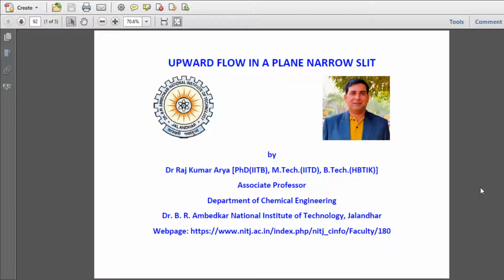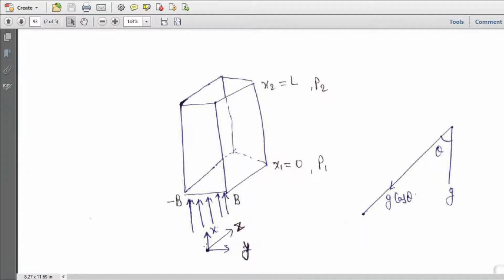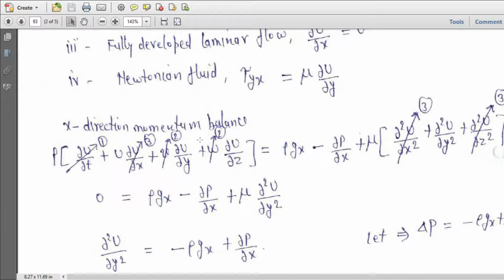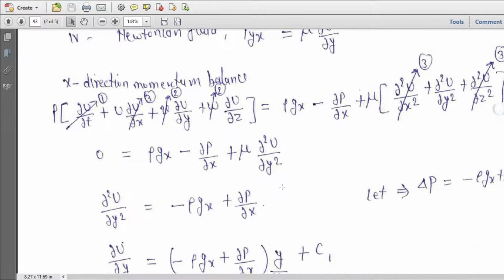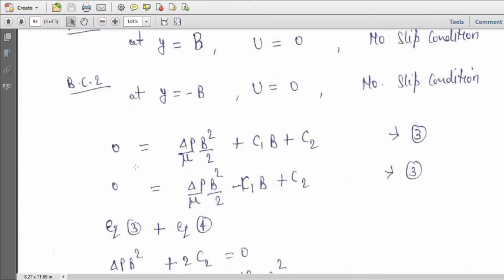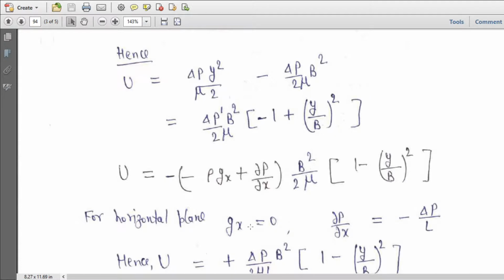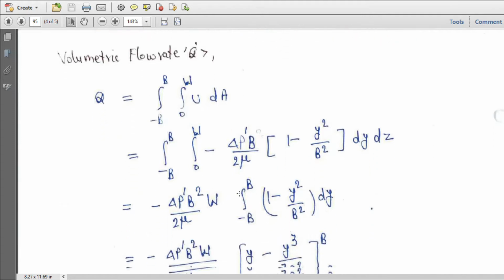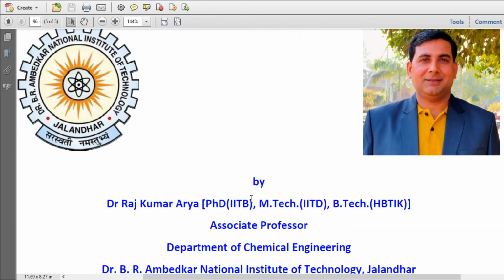Upward Newtonian Flow in Narrow Slit#Transport Phenomena#Chemical Engg#Dr. Raj Kumar Arya#NITJ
This lecture is related to derivation of various equations for Newtonian Fluid flow in plane narrow slit.